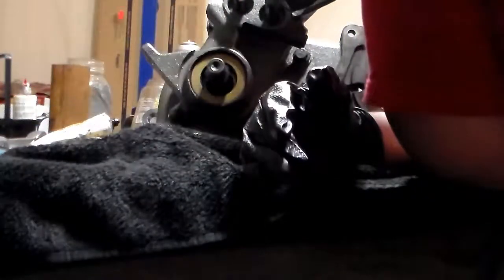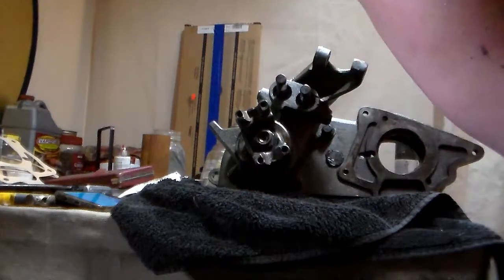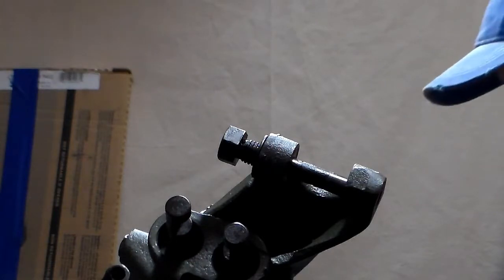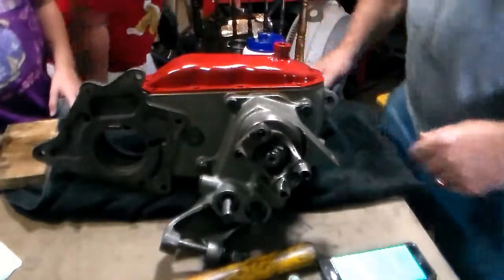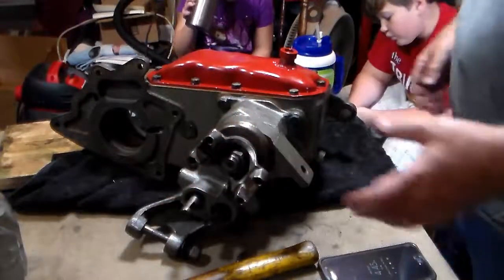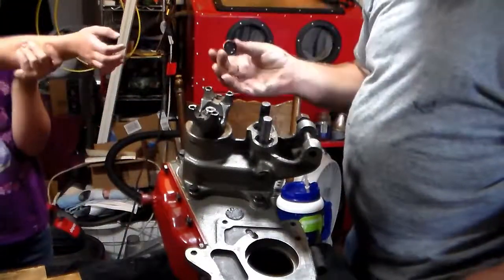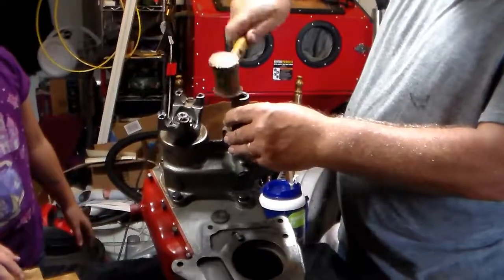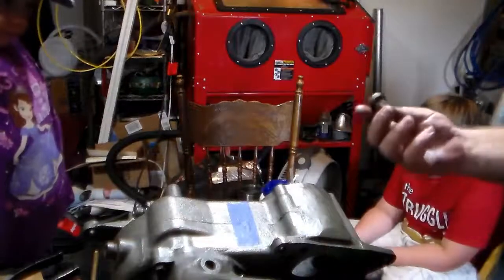Model 18 Transfer Case Assembly Part 6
This is the assembly of the Dana Model 18 Transfercase.  I did this video with my grandchildren.  I was hoping at 9 and 11 years old they could handle all parts of the rebuild.  In the end I had to assist more than I thought I would. This isn't a clean, slick video, it is an edited version of the 2 days we spent rebuilding the transfercase together. I hope some of you find it useful. I will always treasure it as two wonderful days spent with Christian and Kaylee.